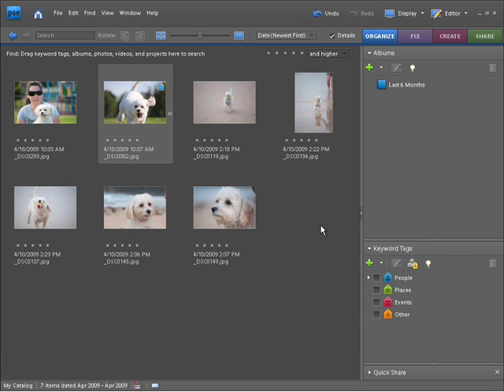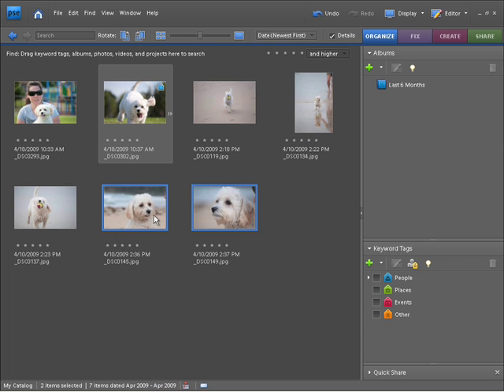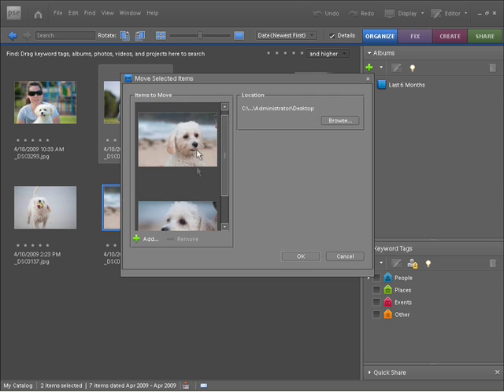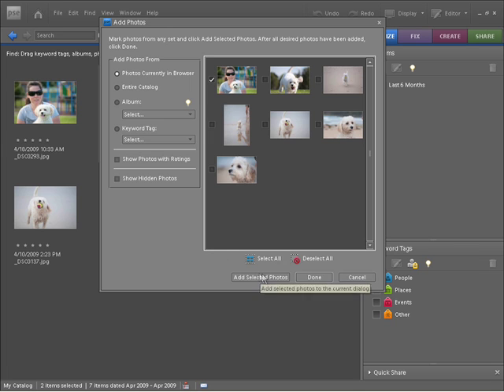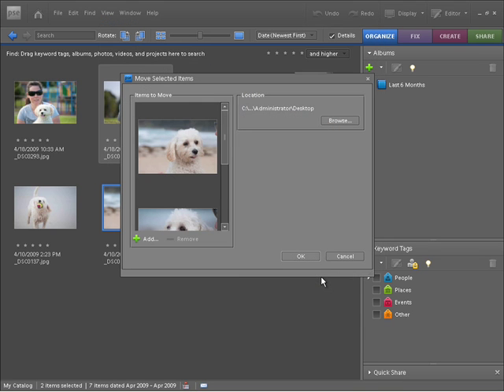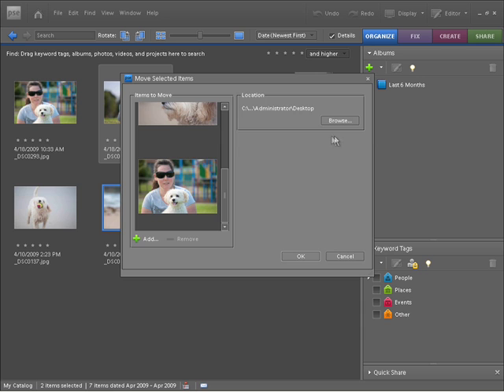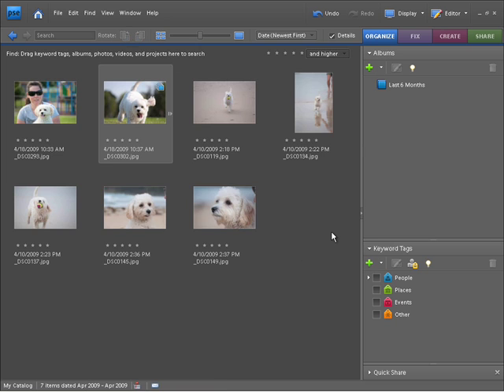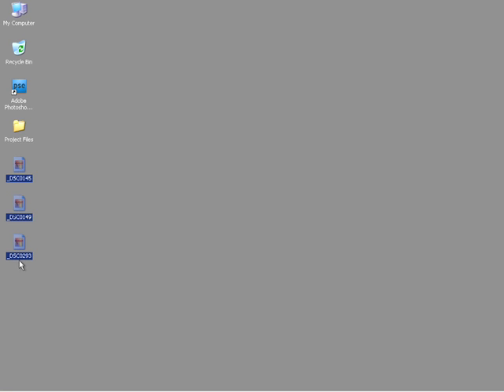Adobe Photoshop Elements 7 Tutorial Video - Moving Images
to view this and many other Photoshop Elements 7 videos in high quality. This Photoshop Elements 7 tutorial shows how to move and manage images within Elements 7 YouTube